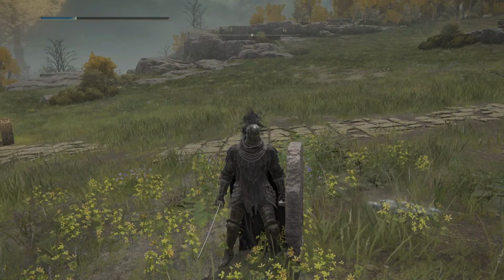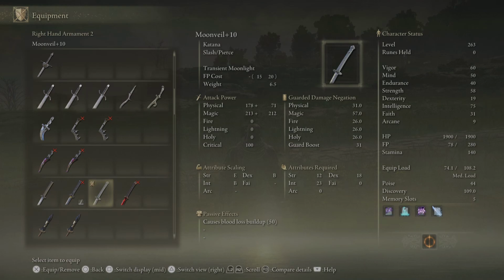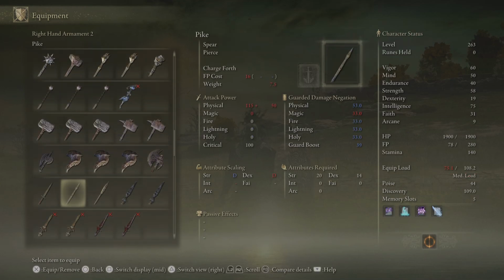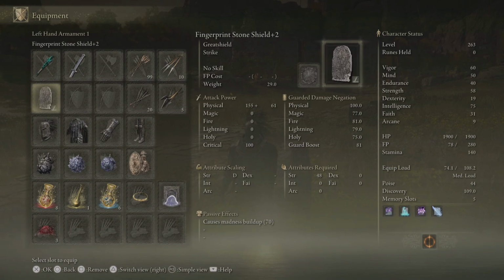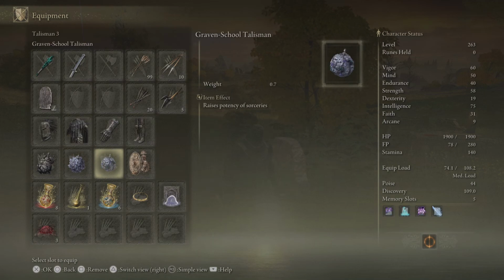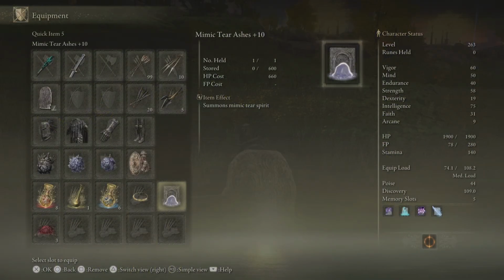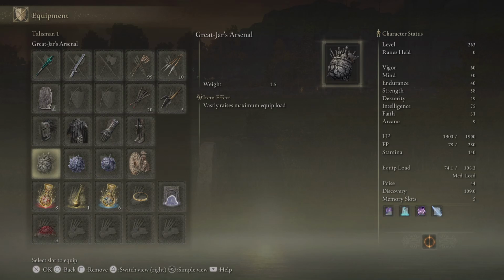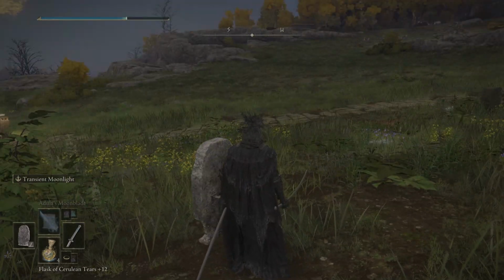My Favorite Elden Ring Build